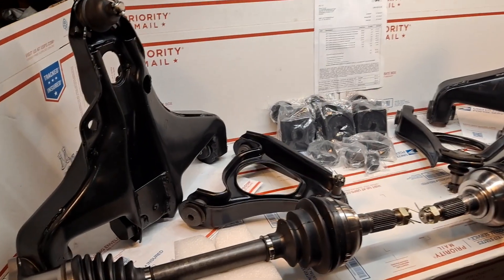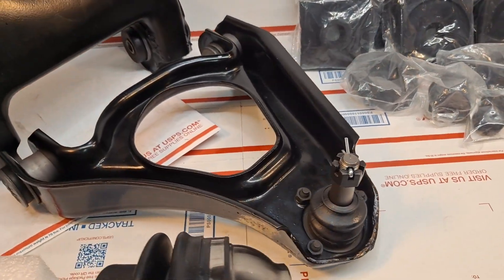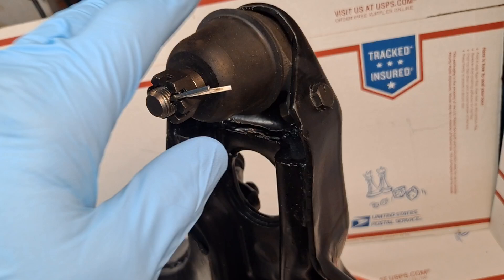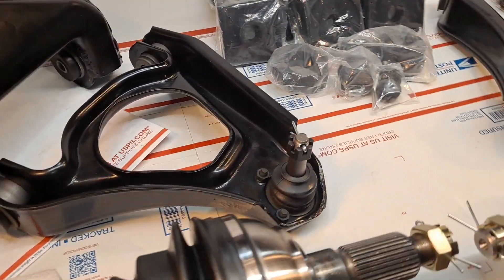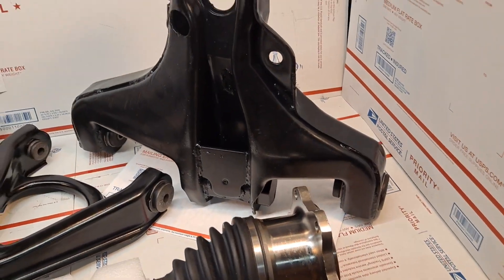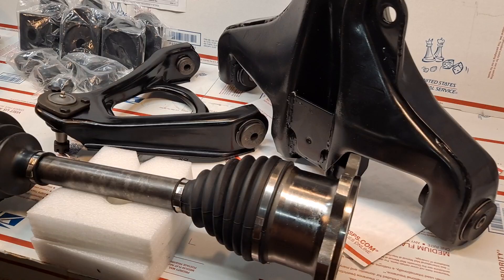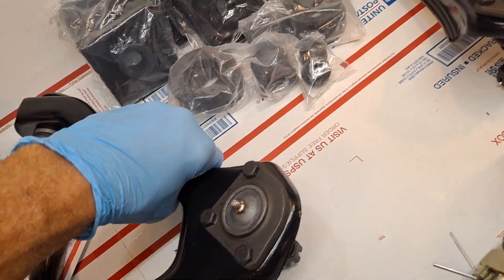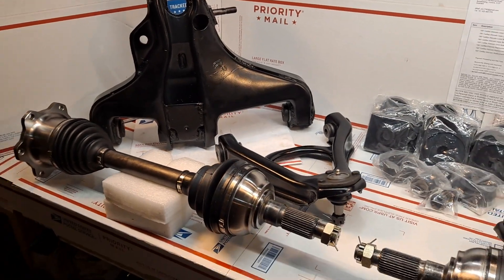1967 1970 CADILLAC ELDORADO FRONT SUSPENSION RESTORATION Control Arms Final Assembly